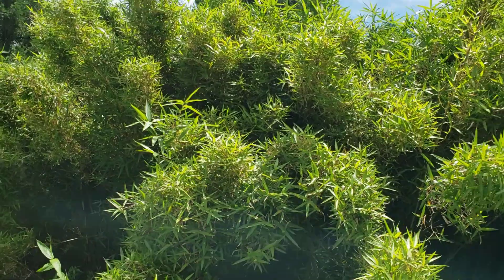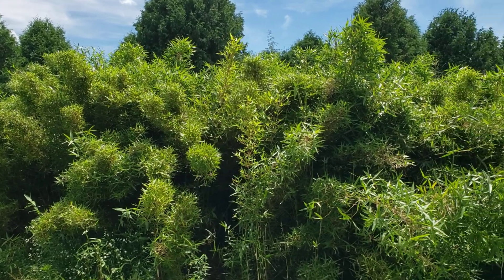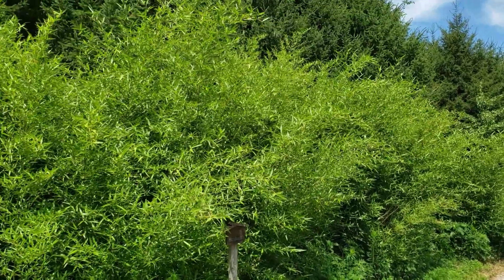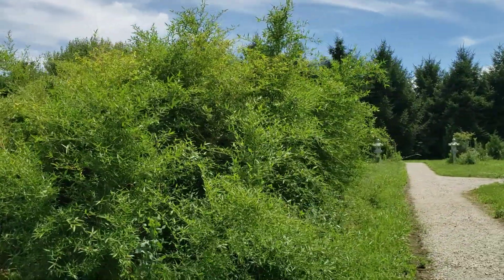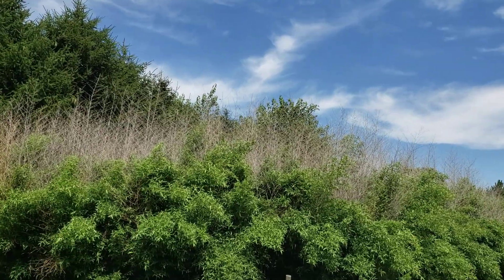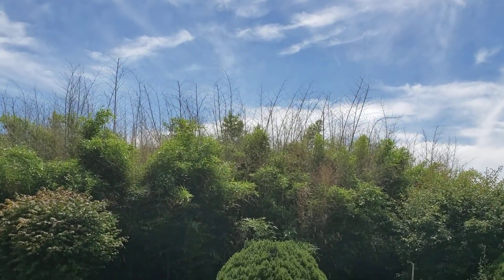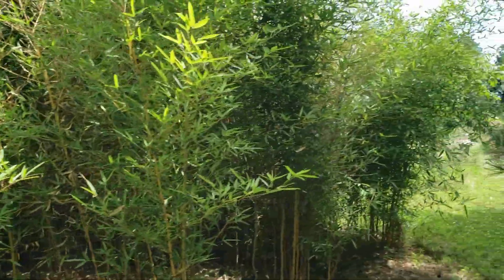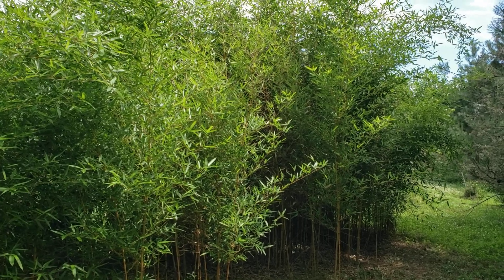The Most Cold Hardy Bamboo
In this video we take a look at the most cold hardy bamboo species in two genera; Arundinaria and Phyllostachys.